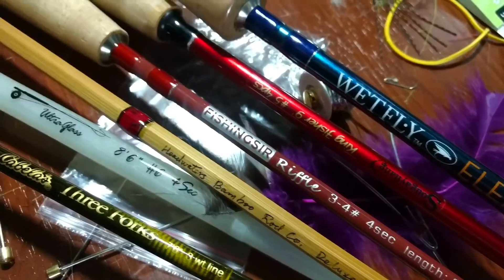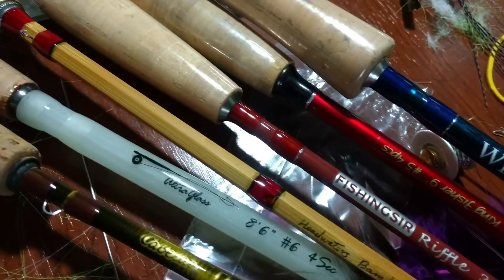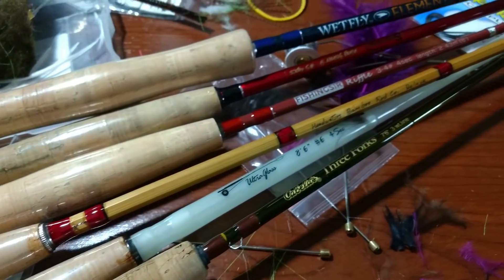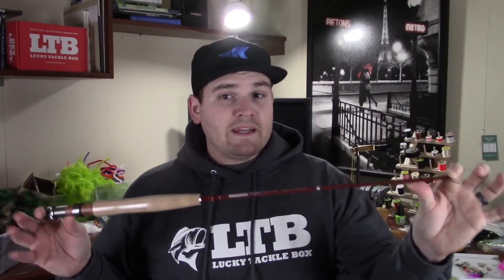How to Choose a Fly Rod - Flex, Length, & Material for Dry Flies, Streamers, & Nymphing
Here is how I choose the best fly rod for fishing dry flies, streamers and nymphs. nymphing and other methods require different lengths and tapers, but it can all essentially be summed up in fish what you feel most comfortable.